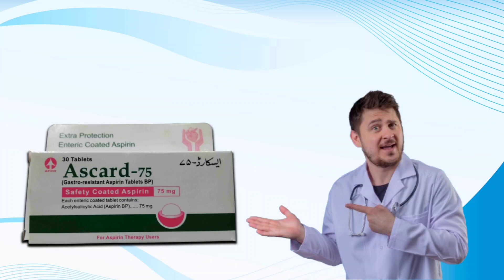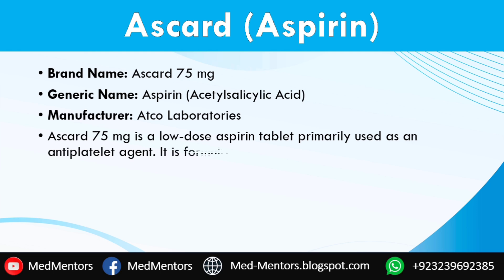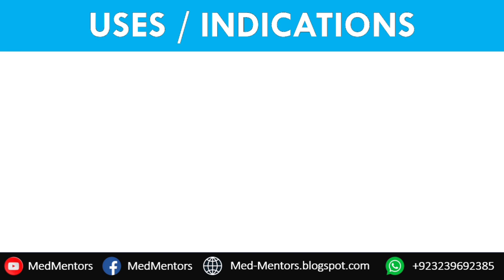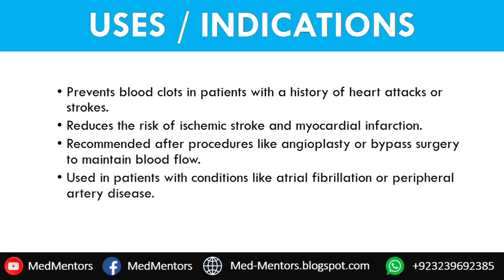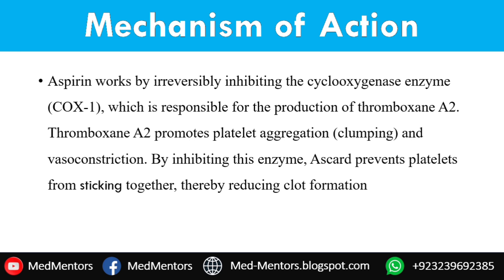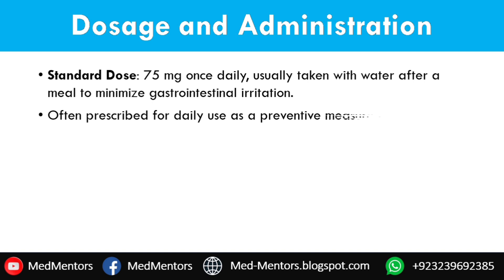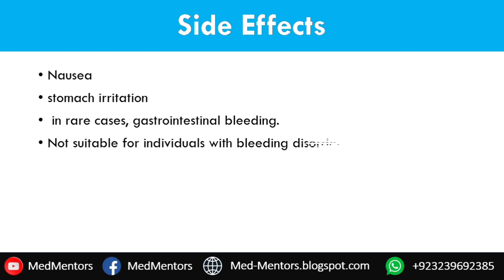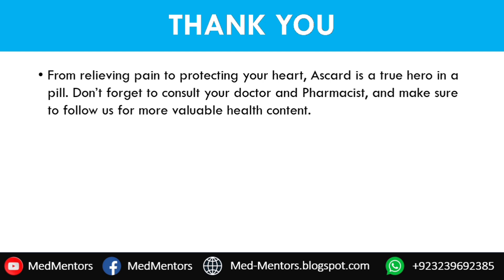Ascard 75 mg: How This Low-Dose Aspirin Protects Against Heart Attacks and Strokes | MedMentors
| MedMentors
Ascard 75 mg: The Vital Drug for Heart Health You Need to Be Aware of!

We go into great detail about Ascard 75 mg, a low-dose aspirin that is essential for preventing heart attacks, strokes, and other cardiovascular issues, in this video. This well-known drug, which is produced by Atco Laboratories, promotes heart health and lowers the risk of blood clots.
🔑 What This Video Will Teach You:
Ascard 75 mg's applications include avoiding blood clots and heart conditions.
How Ascard lowers the risk of strokes and heart attacks.
The ideal dosage and advice for taking Ascard to get the most out of it.
Before using Ascard, you should be aware of common adverse effects and safety measures.
Why the medical community trusts Ascard from Atco Laboratories.
If you want to learn more about preventing blood clots or are at risk for heart disease or stroke, you should definitely watch this video!
💡 Before beginning any medicine, be sure to speak with your doctor.

Visit Channel For More Interesting Content.